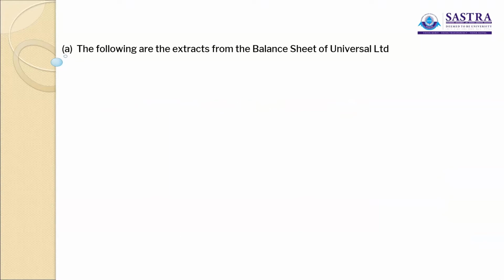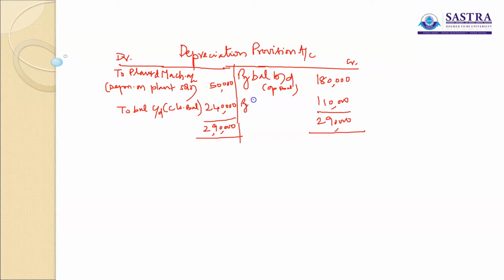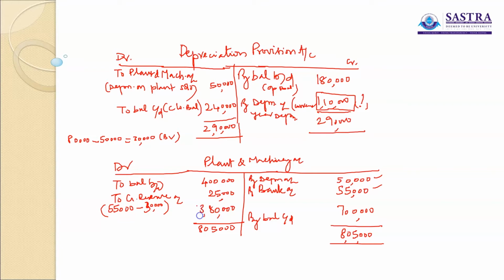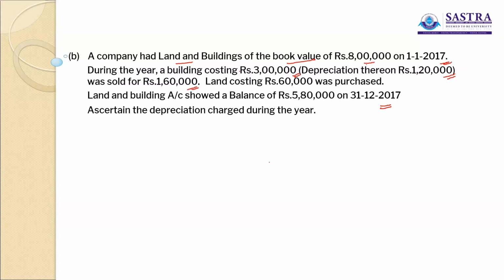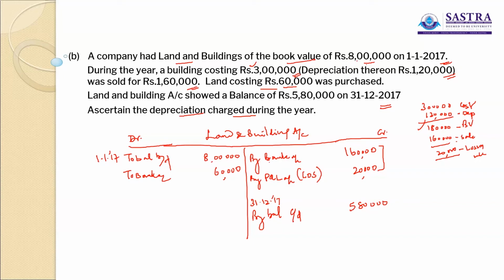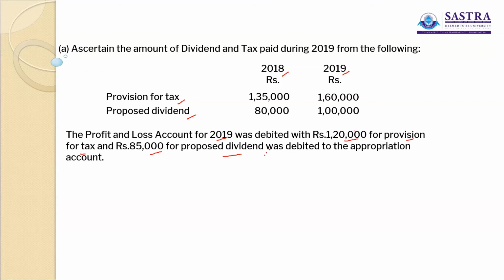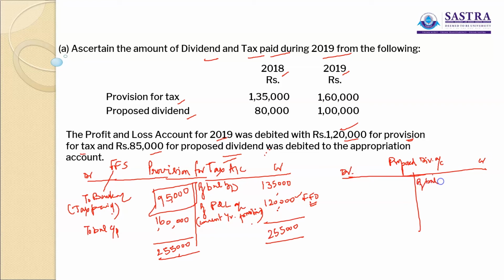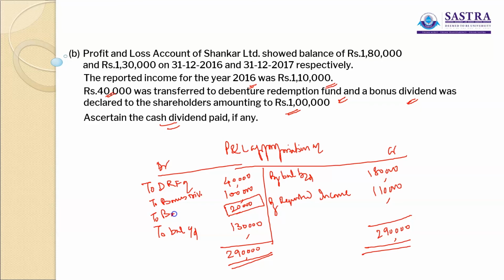Funds Flow Statement Lecture 2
This lesson video will help students to understand the preparation of supporting ledgers to ascertain hidden information which are required for preparation of Funds Flow Statement.